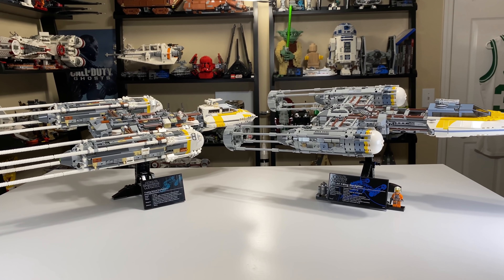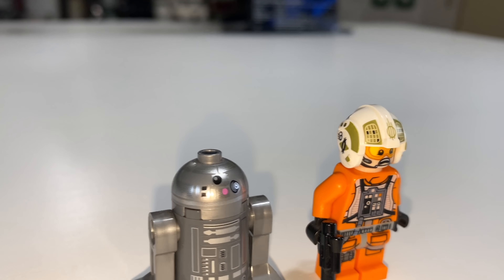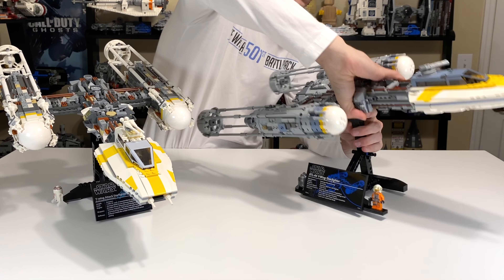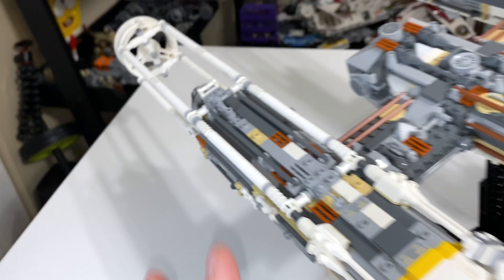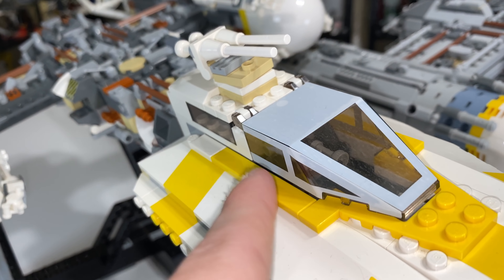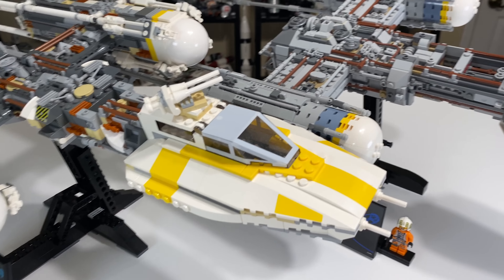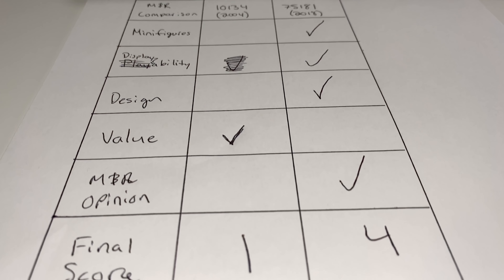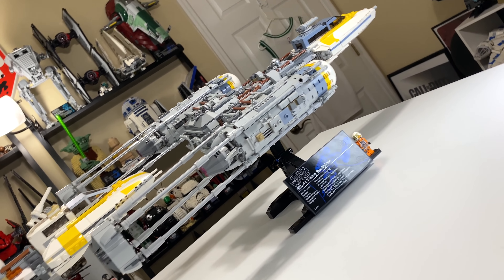LEGO Star Wars UCS Y-WING Comparison! (10134 vs 75181 | 2004 vs 2018)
There are two LEGO Star Wars UCS Y-Wing Starfighter sets! 2004 & 2018 both saw great renditions of the amazing Star Wars starfighter! While a lot has changed through the years these two models stack up nicely against each other and in this video we find out which UCS Y-Wing is better!